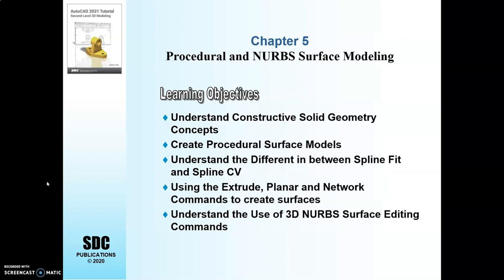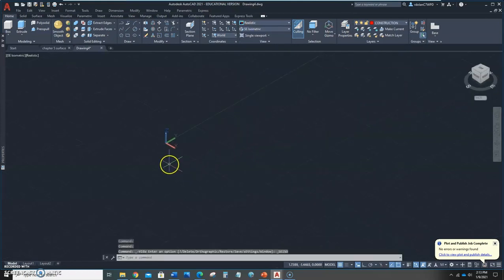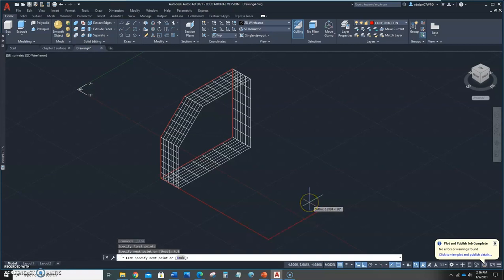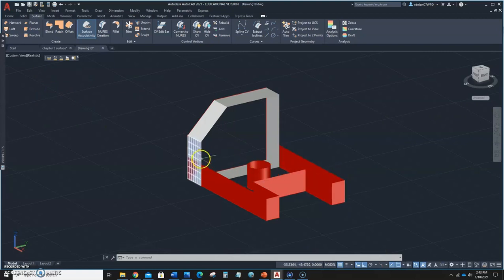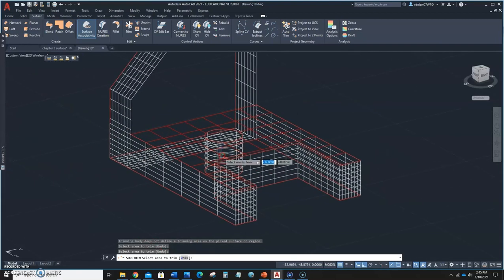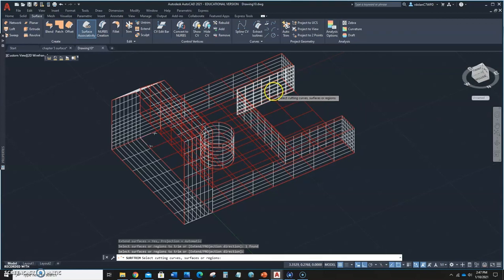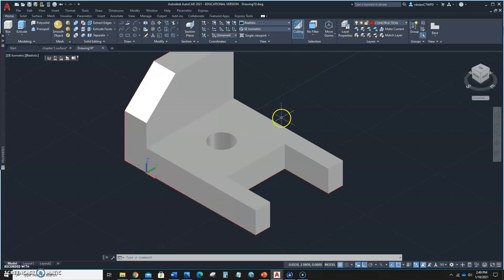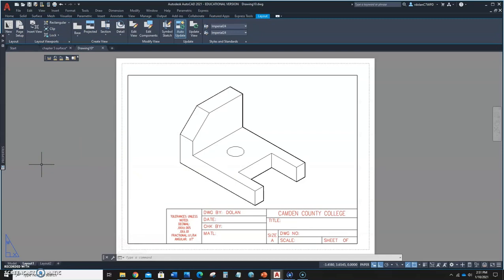chapter 5 PART 1